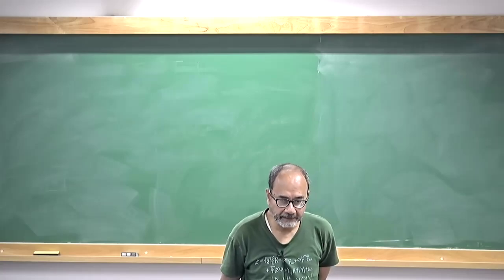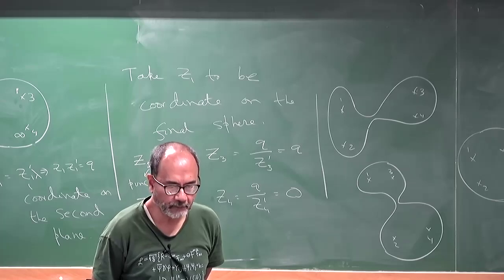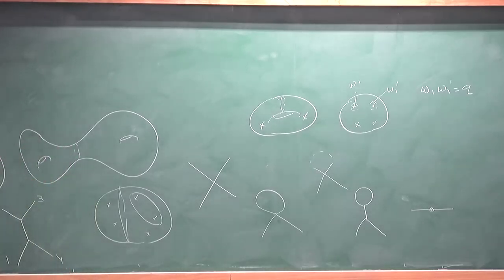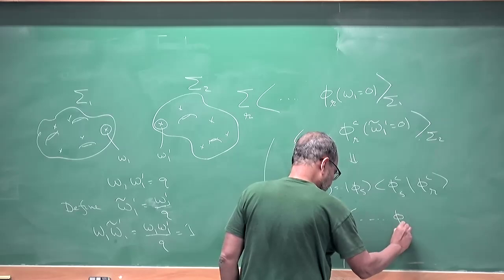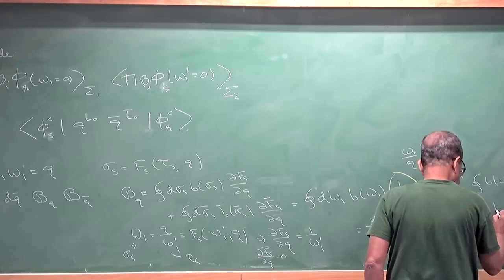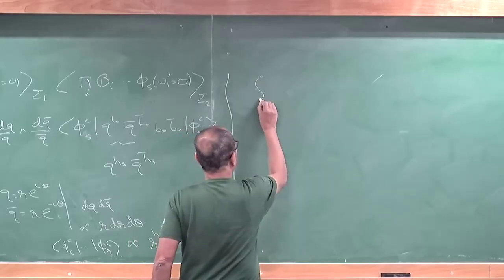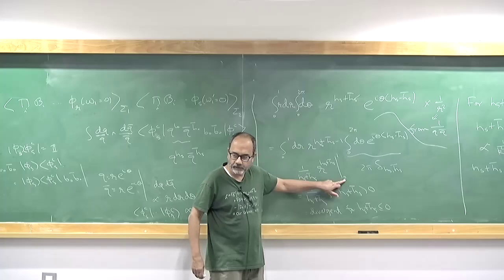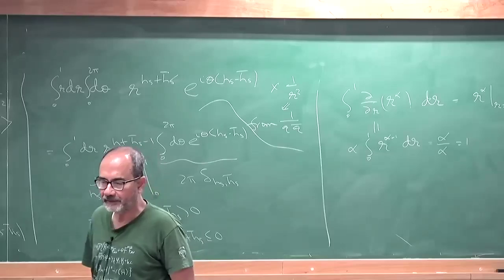Lecture 15 String Theory 2: Fermionic Strings by Ashoke Sen (2025-03-13)